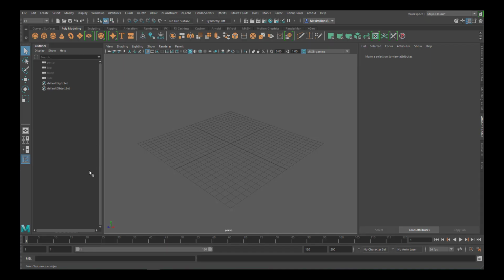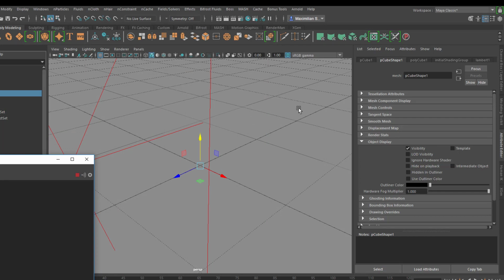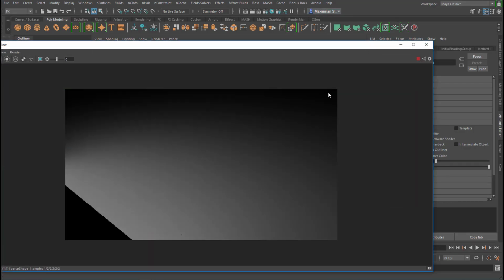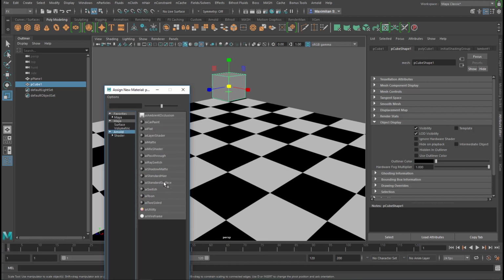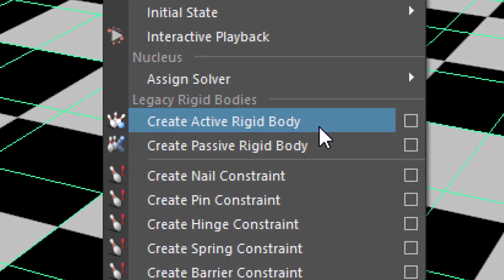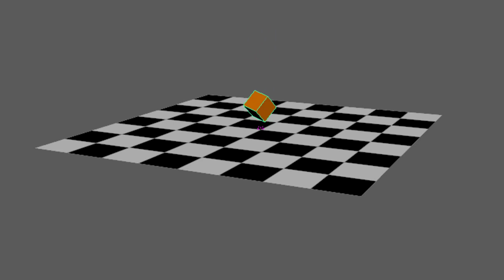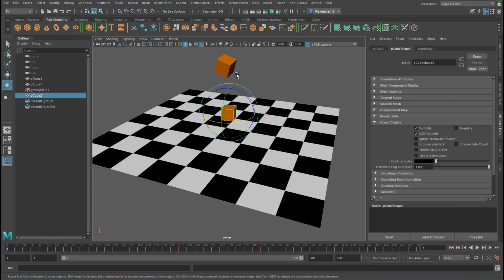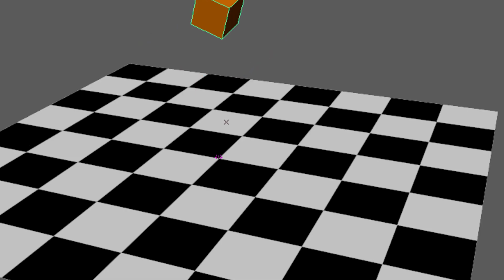Maya: The Trick to Exchange Objects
Imagine you let a cube collide with a checkerboard and want the cube to move somewhere else after the tumbling has finished. You can manage this transition from dynamic simulation to keyframe animation in several ways, for example by baking the simulation to keyframes.

My plan for this video was to show you what the "Visibility" and "LOD" checkboxes are good for. I ended up with showing and hiding TWO cubes and thereby tricking the eye of the viewer.